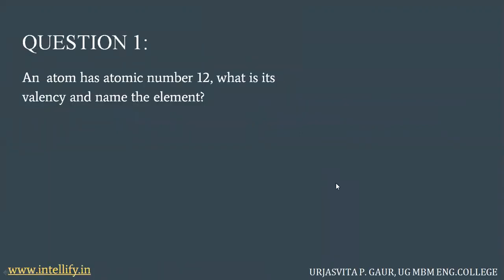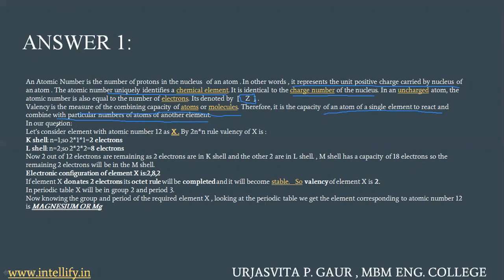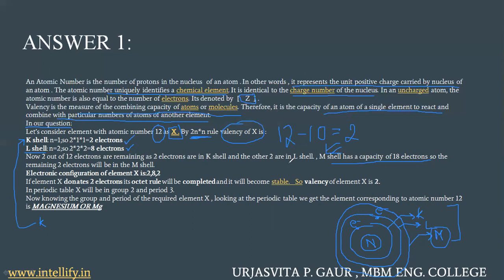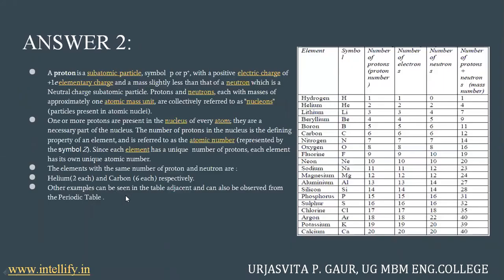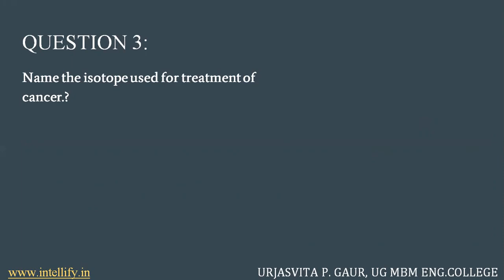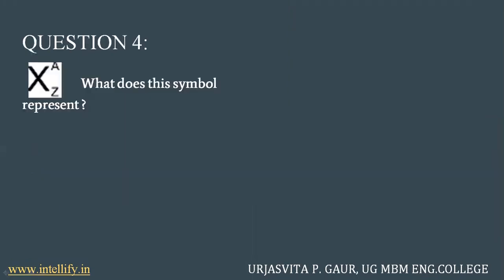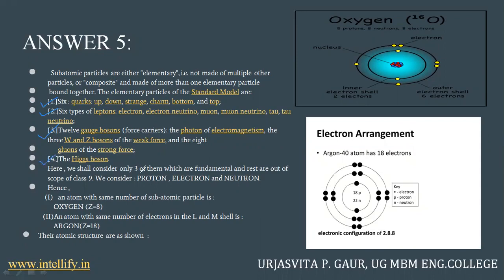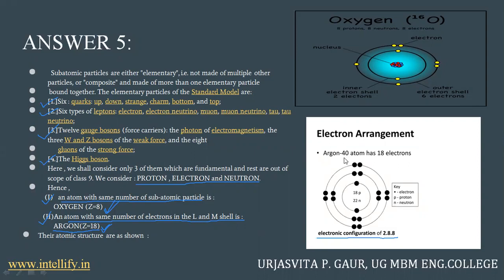Important Questions | Structure of an Atom | Chapter 4 | Class 9 | Science | Intellify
Let's discuss important questions of the Chapter Structure of an atom Chapter 4 Class 9 Science as part of the exam preparation.
Also brush up your concept and ask doubts if any in the comment box.